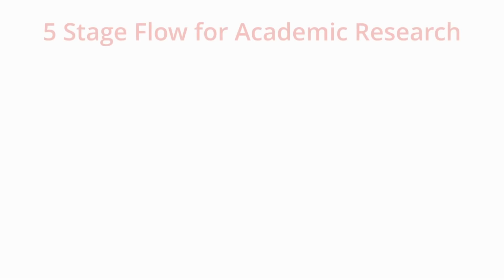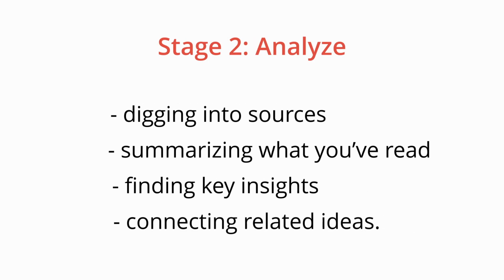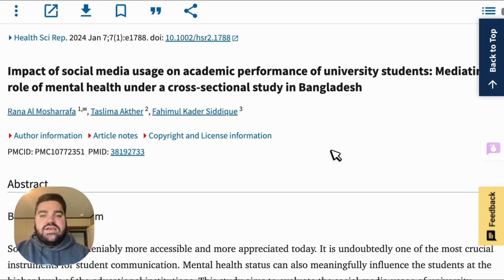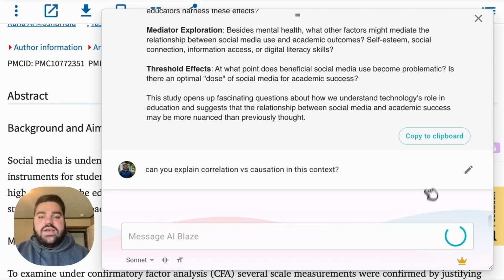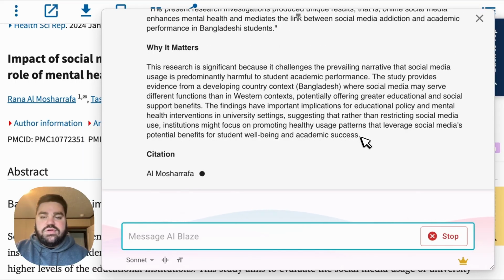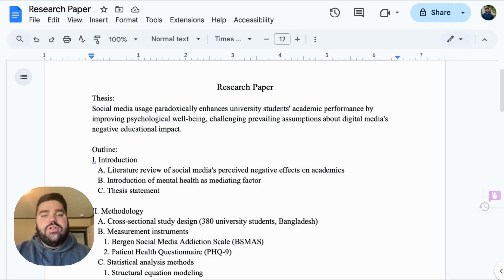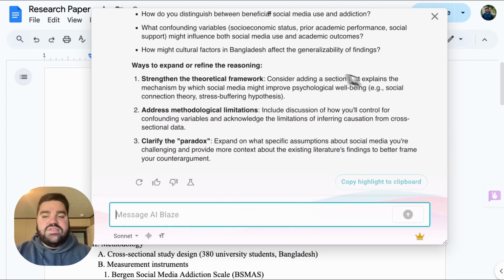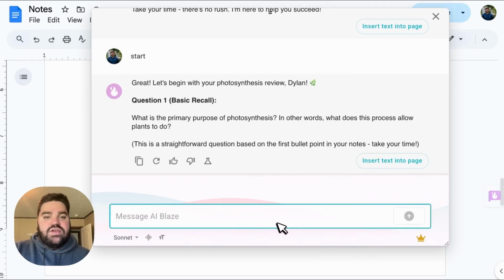This 5-Step Process Makes Academic Research 10X Easier (Best AI Research Assistant)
How to Use AI for Academic Research With a Free AI Research Assistant

Academic research can feel overwhelming, but there's a simple 5-stage flow that makes it manageable using AI.

The Flow: Learn → Analyze → Organize → Polish → Reflect

- LEARN: Explore your topic, break down complex ideas, and spot research gaps
- ANALYZE: Summarize sources, extract key insights, and connect related studies
- ORGANIZE: Build outlines, develop your thesis, and structure your arguments
- POLISH: Refine your writing, fix grammar, and format citations
- REFLECT: Test your understanding and reinforce what you've learned

With AI Blaze, you can use AI to actually learn, and not cheat. AI Blaze helps you actually learn, not just complete assignments.

Timestamps:
- Overview of the 5 stages: [0:44]
- Stage 1: Learn: [2:20]
- Stage 2: Analyze: [3:27]
- Stage 3: Organize: [3:55]
- Stage 4: Polish: [4:10]
- Stage 5: Reflect: [5:53]
- Final tips: [6:41]